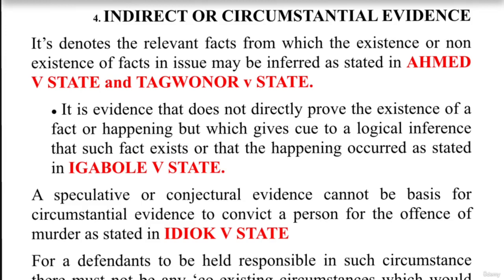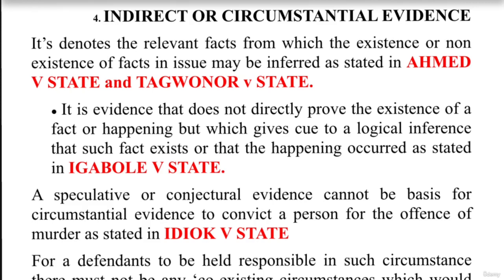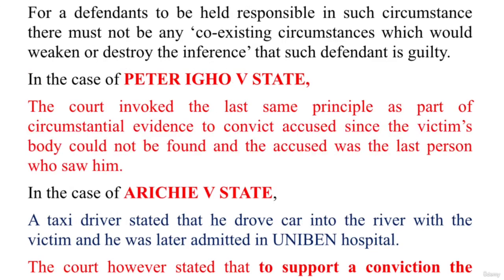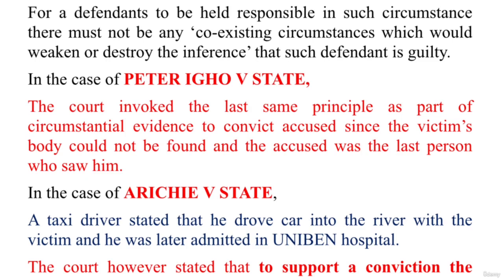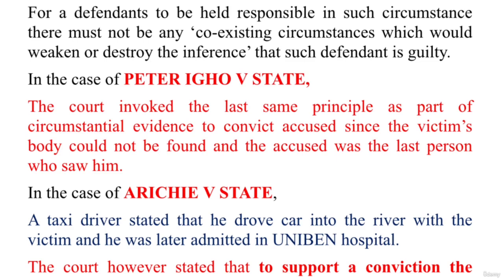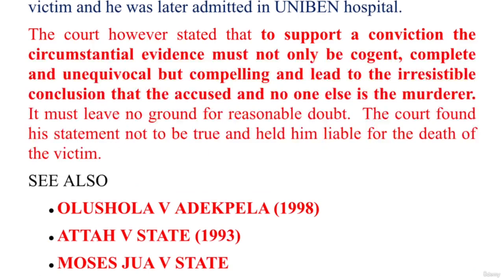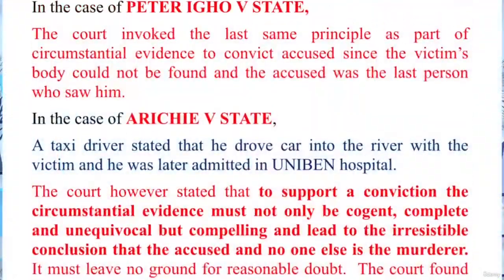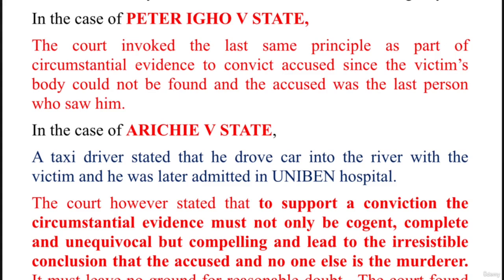LAW OF EVIDENCE: INDIRECT OR CIRCUMSTANTIAL EVIDENCE - UNDER NIGERIAN LAW OF EVIDENCE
Circumstantial or indirect evidence is evidence that does not directly prove the existence of a fact or happening like direct evidence would but which gives cue to a logical inference that such fact exists or that the happening occurred. This lecture explains how the court applies these kinds of evidence.

Authorities cited

AHMED V STATE
TAGWONOR v STATE
IGABOLE V STATE
IDIOK V STATE
PETER IGHO V STATE
ARICHIE V STATE
OLUSHOLA V ADEKPELA (1998)
ATTAH V STATE (1993)
MOSES JUA V STATE

Indirect or circumstantial evidence plays a significant role in the Nigerian legal system. Unlike direct evidence, which directly proves a fact without needing any inference, indirect evidence requires the judge to make inferences or draw conclusions based on the evidence presented. In Nigerian law, circumstantial evidence can be as crucial as direct evidence in establishing guilt or innocence in a case. For example, in a murder trial, if a suspect's fingerprints are found at the crime scene, this would be considered indirect evidence that could help establish their presence at the scene.

One important aspect to consider when dealing with circumstantial evidence in Nigerian law is the need for a chain of circumstances to be established. This means that each piece of indirect evidence presented must logically connect to the next, forming a coherent chain that ultimately leads to the desired conclusion. If there are gaps or inconsistencies in the chain of circumstances, the strength of the circumstantial evidence may be weakened, making it less persuasive in court. Therefore, it is crucial for legal professionals to carefully analyze and piece together the indirect evidence to ensure a strong and convincing argument.

It is essential for judges in Nigeria to approach circumstantial evidence with caution and scrutinize it carefully before making any decisions. While circumstantial evidence can be compelling and persuasive, it can also be misleading if not properly analyzed. Legal professionals must be diligent in presenting and evaluating circumstantial evidence to ensure that justice is served fairly and accurately. By understanding the significance of indirect evidence in Nigerian law and its role in the legal process, legal professionals can effectively navigate the complexities of a case and make well-informed decisions based on the available evidence.